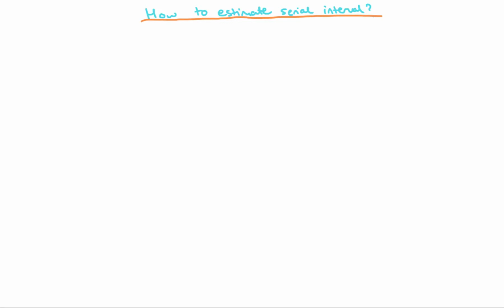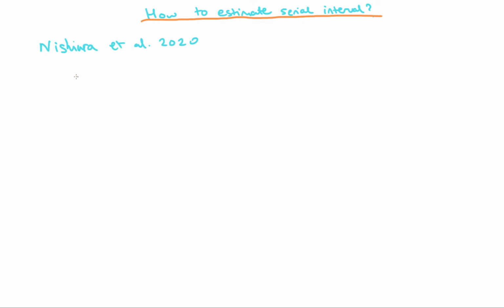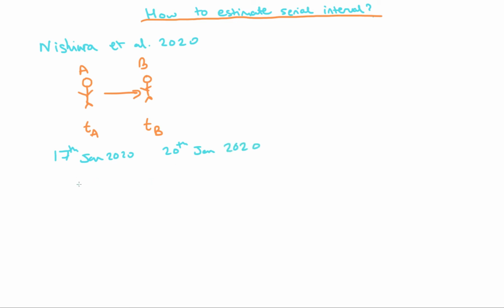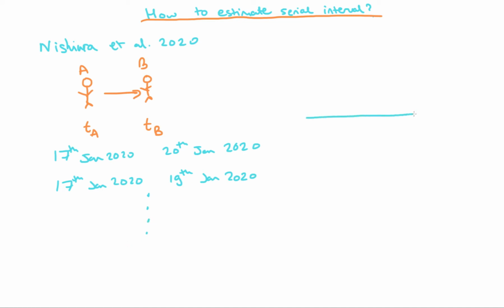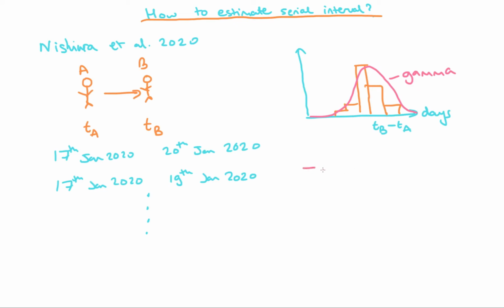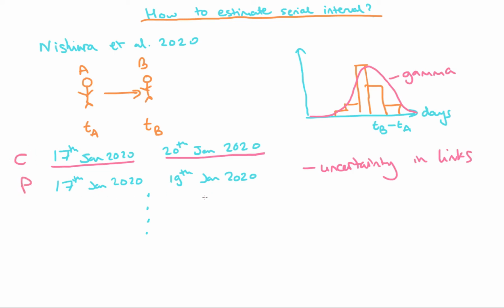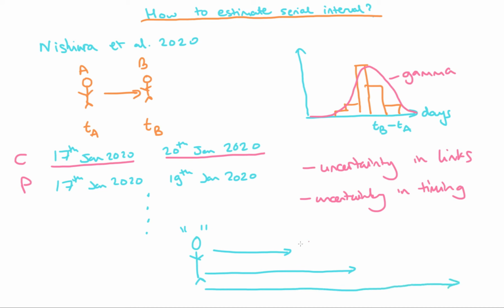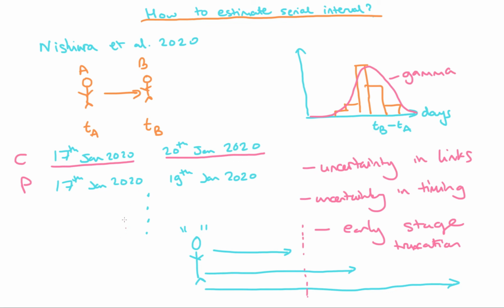How to estimate serial interval distributions?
This video explains how serial intervals can be estimated from contact data and describes some of the complexities of estimating these quantities.

This video was produced by Ben Lambert and its production was generously funded through a  RAMP Outreach Innovation Award (UKRI Grant EP/V053507/1).